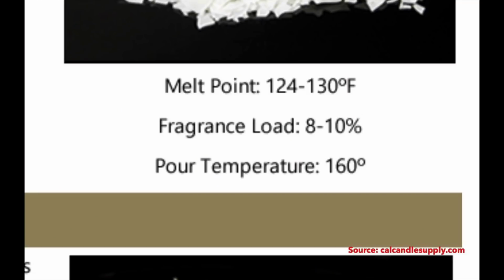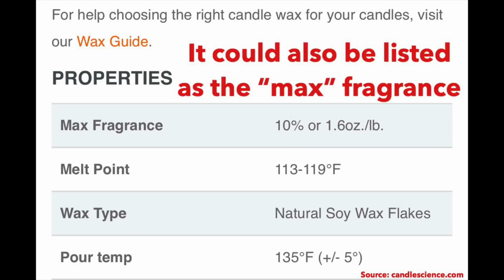ANSWERING COMMON BEGINNER CANDLE MAKING QUESTIONS + Candle Making Terms You Should Know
✨MY ETSY SHOP FOR DIGITAL TEMPLATES FOR CANDLE BUSINESS OWNERS
(This is quickbooks, I use the self employed version!)

MOST POPULAR CANDLE MAKING SUPPLIES:
✨Gram Scale For Weighing Fragrance Oil
✨Rotating Pegboard (Holds my wax melts)